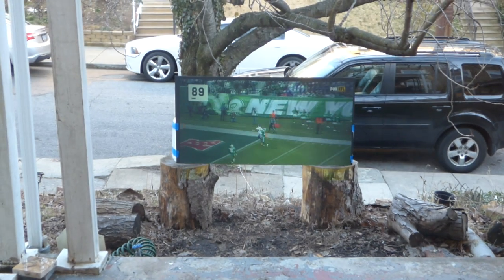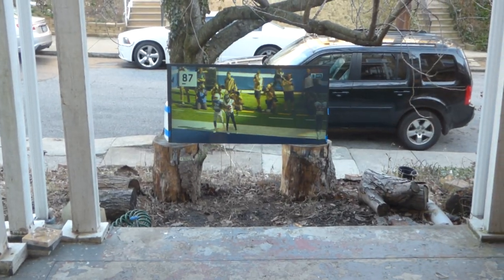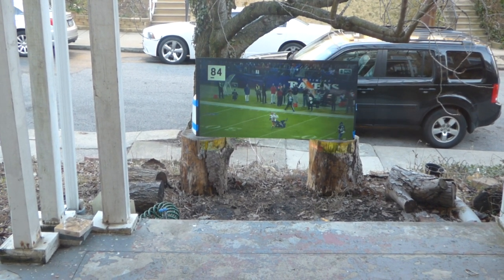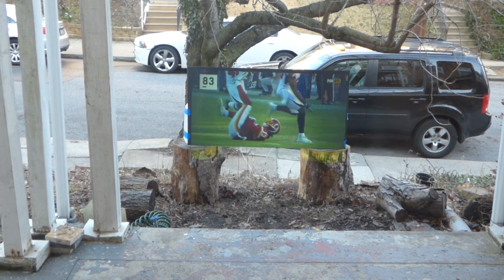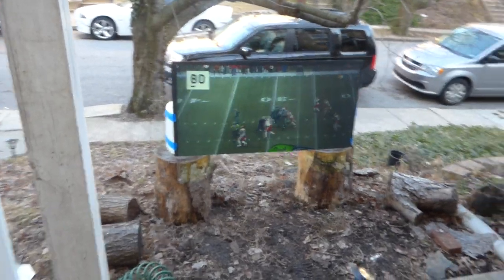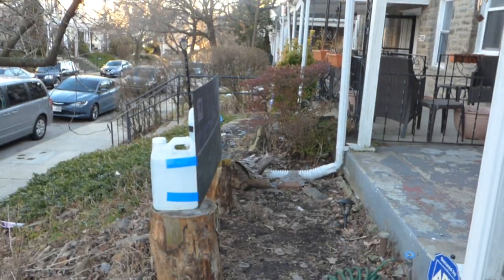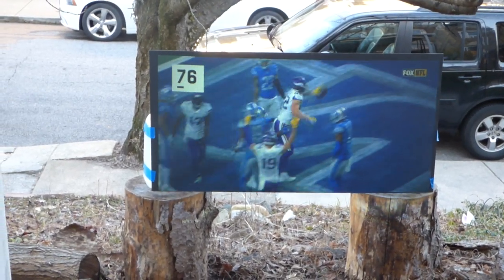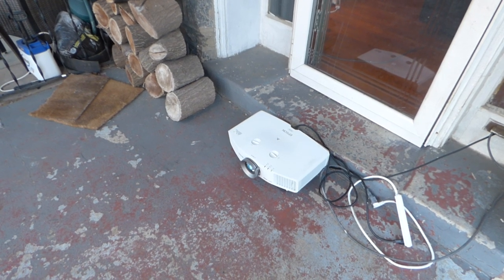HOW you can use your projector in the daytime hours New luminous superior ALR screen paint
TRULY THE BEST ALR TECHNOLOGY ON THE MARKET!

New updates FREE 5ft x 10ft blackout cloth with 2 qt luminous superior  ALR cinema kits.

For our K & A home cinema in a box combo deal hit

BEST screen paint on the market with both white and black levels
NEW  LUMINOUS Superior ALR cinema spray on screen paint with
Angle viewing: 190 degrees
Ultra HDR and 3D Ready
ULTRA Color enhancement technology X 4

PRE-ORDERS AVAILABLE NOW AT!